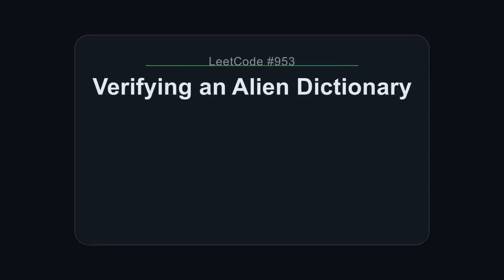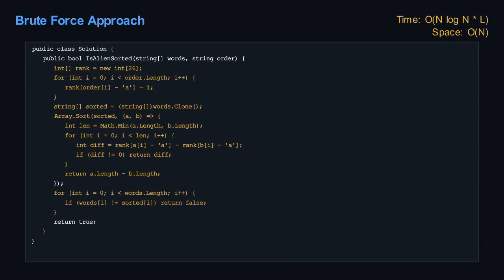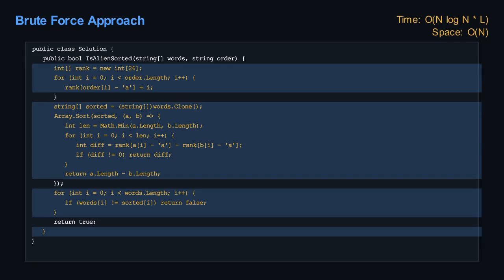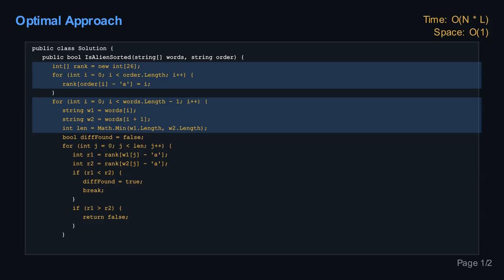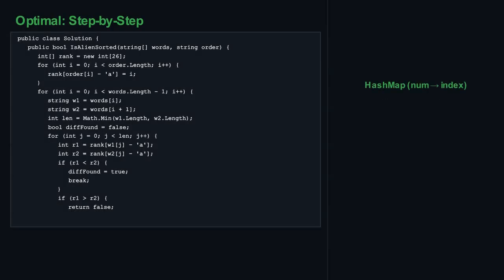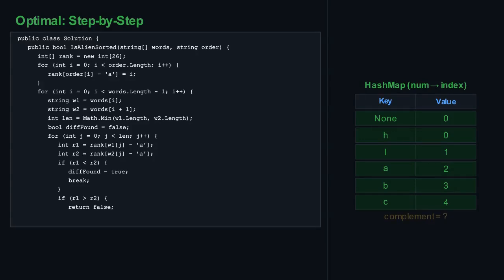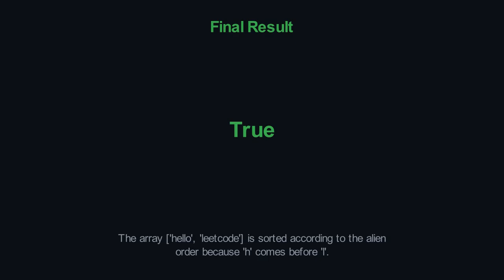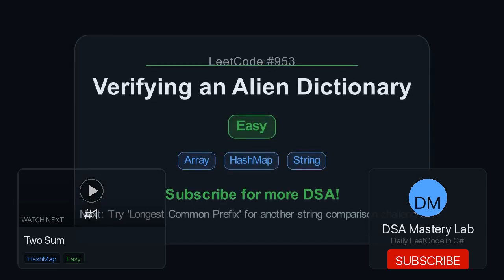LeetCode 953: Verifying an Alien Dictionary — The HashMap Trick (C#)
Ever encountered a dictionary that doesn't follow standard alphabetical order? LeetCode 953, 'Verifying an Alien Dictionary', challenges you to determine if a list of words is sorted according to a *custom* alien alphabet. This video breaks down an efficient approach using a custom character ranking. We'll explore why a direct sort is inefficient and then dive into an optimized solution that checks adjacent words, leveraging a precomputed character map. Understand the core insight for handling custom sorting rules and master the technique to solve similar string comparison problems. Perfect for intermediate coders looking to refine their string manipulation and array mapping skills.